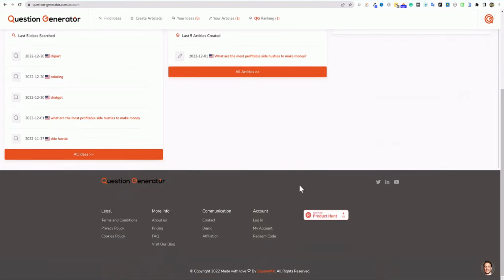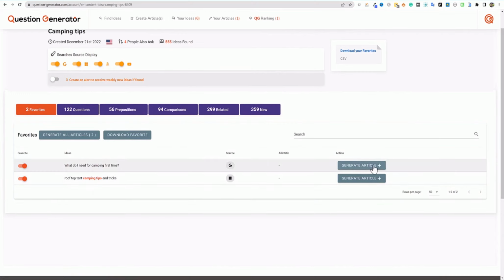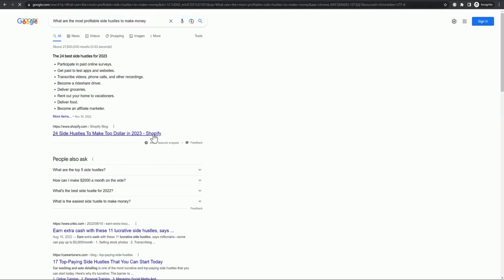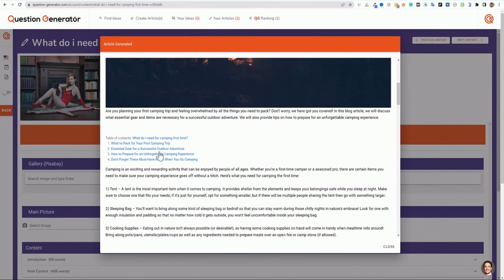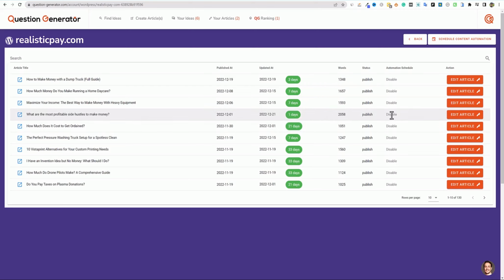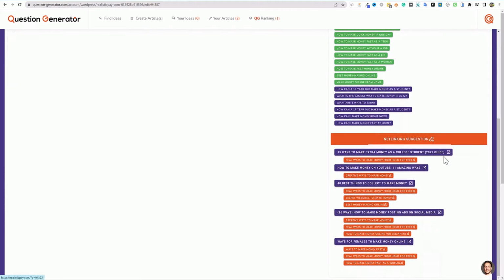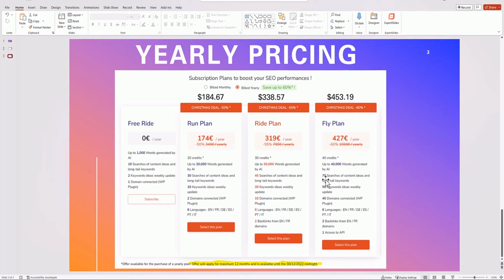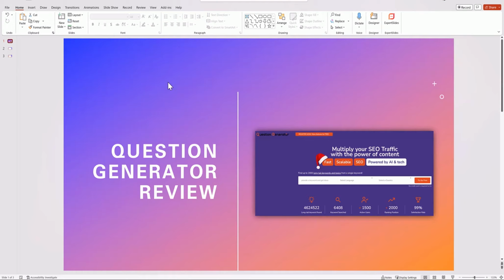Question Generator Review: All In One AI Tool for SEO Pros🔥😲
Go pick up this beast of a software that has it all, SEO, AI content creation, auto scheduling, Wordpress plugin, auto update posts months in advance, internal linking, keyword research, and so much more.

Video Chapters
00:01 What is Question Generator?
This software removes most of SEO manual tasks around content generation/management at scale with WordPress. For running several blogs or having a full PBN network is the perfect tool.
01:12 Who is Question Generator for?
SEO’s running PBN’s or multi Wordpress site owners that need more automation and efficiency.
01:37 Question Generator Overview, features, and Demo
Keyword research feature
Connect your Wordpress Site using the Plugin, very easy to do.
Create an article from one of your keywords
Batch create articles, even hundreds at once, and schedule them
Perform internal linking
Update old articles
24:46 Question Generator Pricing/Launch Christmas Pricing
Lock in to get this price as this is the lowest price they will offer
Are they coming to Appsumo?
Possibly they will launch in January but the pricing will be the same or higher
27:10 Question Generator Pros

28:19 Question Generator Cons

30:20 Final Thoughts

✅ The Top Tools I use:
🔥🔥🔥Must Have Quality Factual AI Content Software (My New Favorite!)